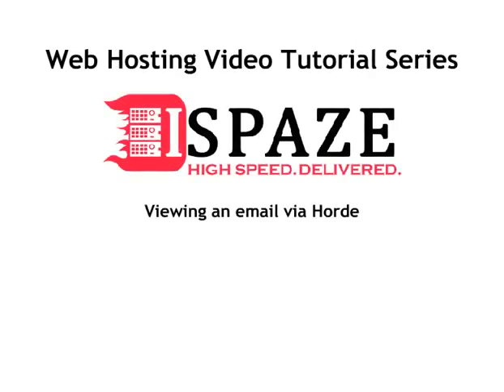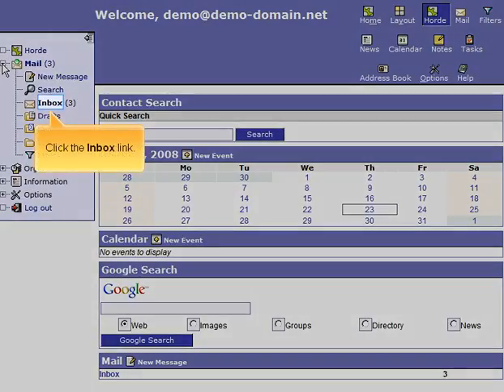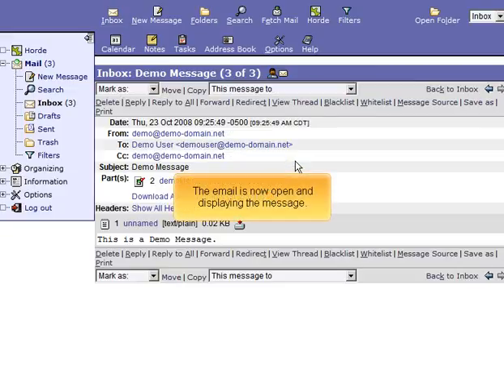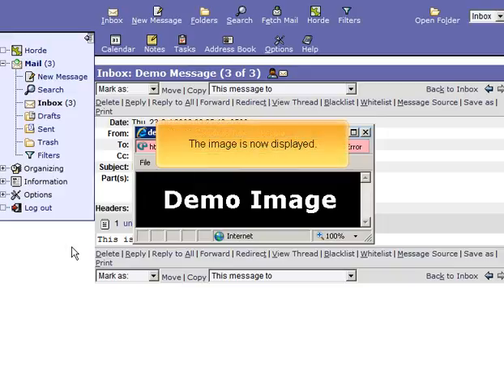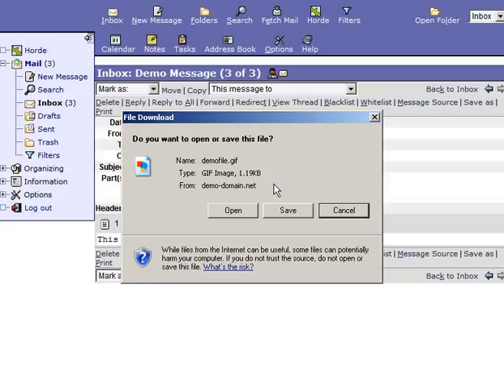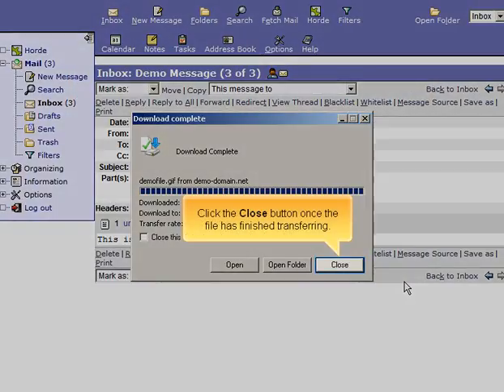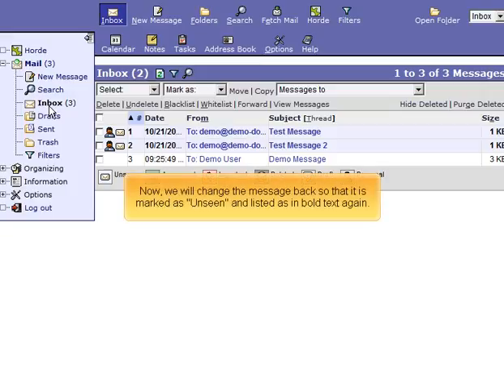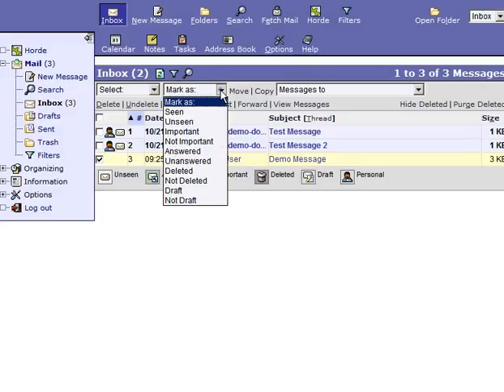Viewing An Email Via Horde Webmail - ISPAZE.COM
In This tutorial we will learn how to view An Email Via Horde Webmail